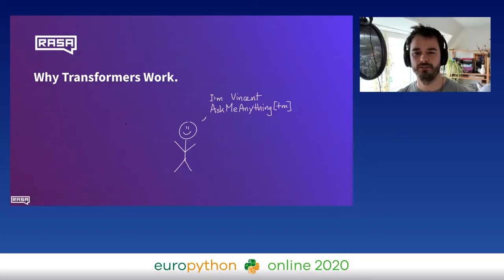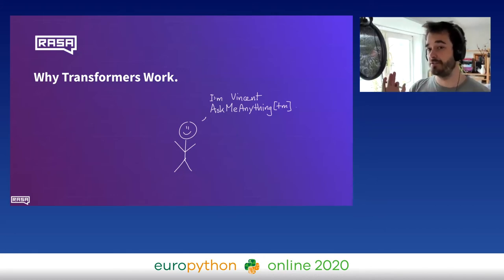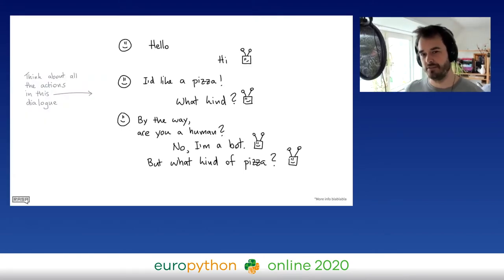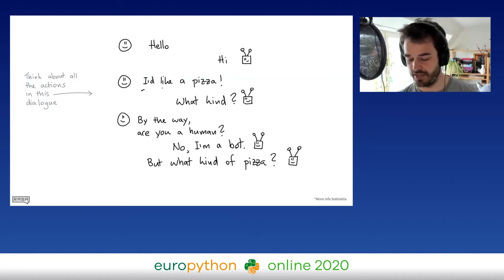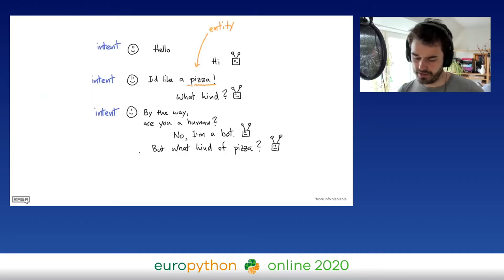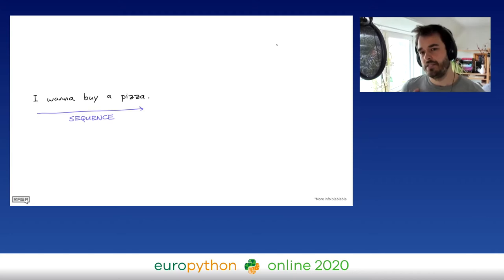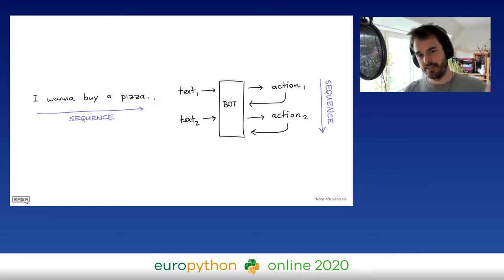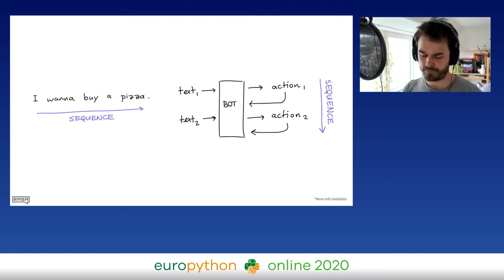Vincent D. Warmerdam - Why Transformers Work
"Why Transformers Work
EuroPython 2020 - Talk - 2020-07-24 - Microsoft
Online

By Vincent D. Warmerdam

This will be a technical talk where I'll explain the inner workings of the machine learning algorithms inside of Rasa. In particular I'll talk about why the transformer has become a part in many of our algorithms and has replaced RNNs. These include use-cases in natural language processing but also in dialogue handling.

You'll see a live demo of a typical error that an LSTM would make but a transformer wouldn't. The algorithms are explained with calm diagrams and very little maths.